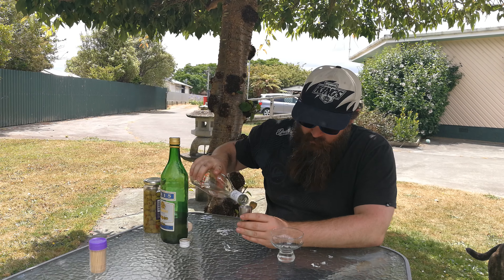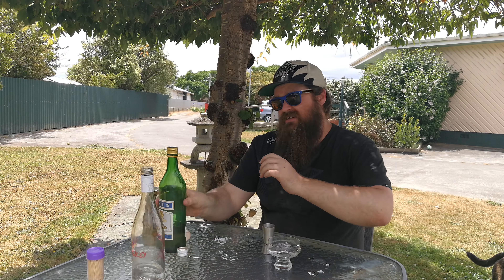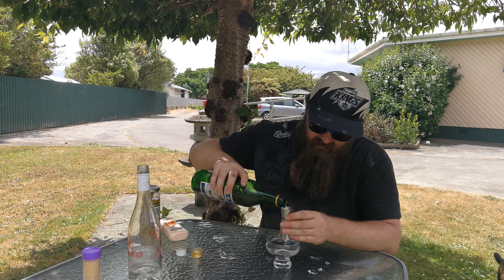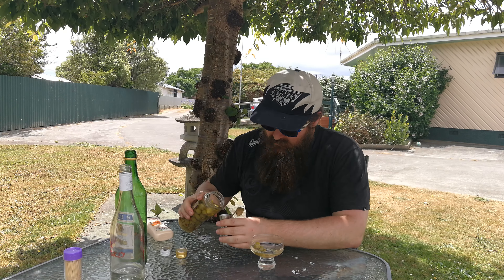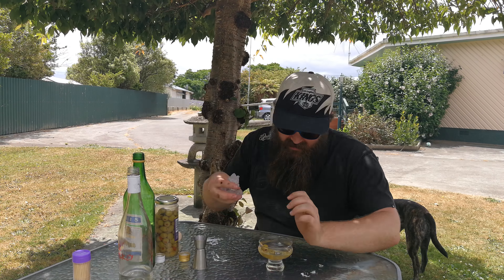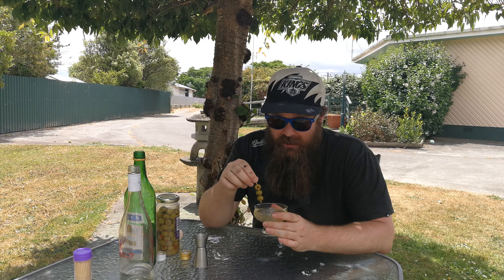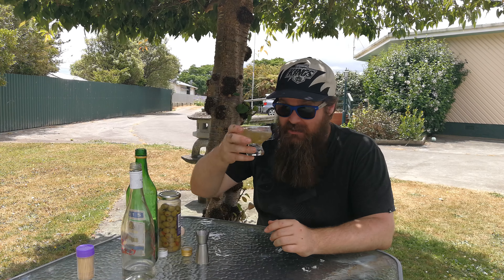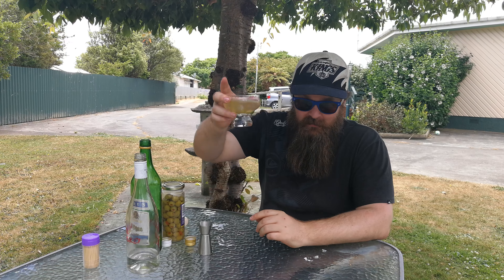Merry Xmas! My favorite Xmas Cocktail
Wishing you all a Merry Xmas and hanging out for a quick drink ;)